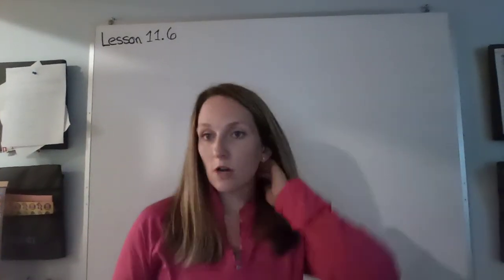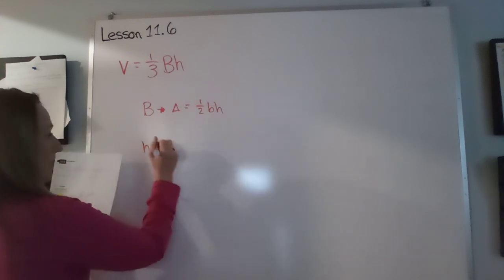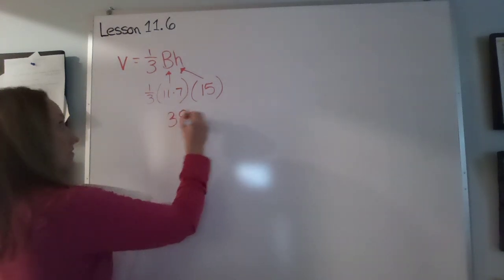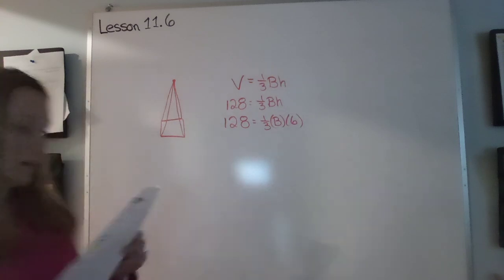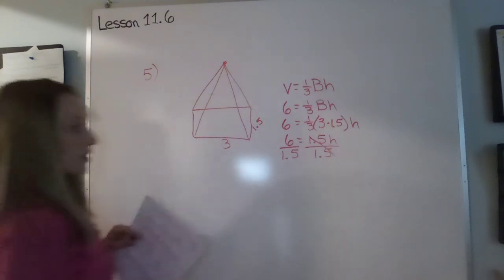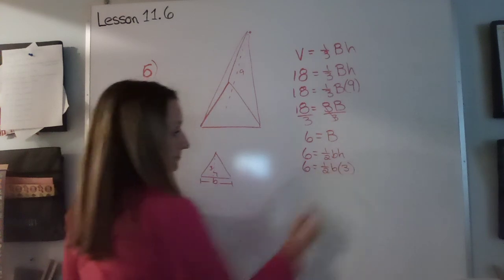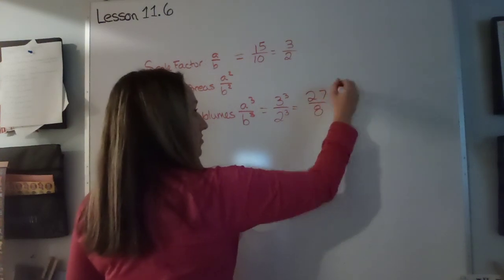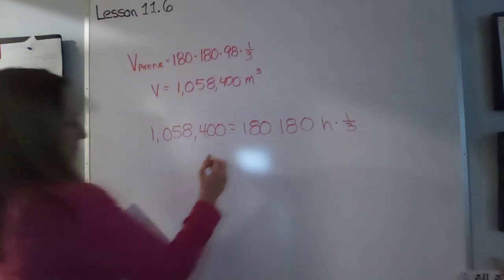CP Geometry - Lesson 11.6